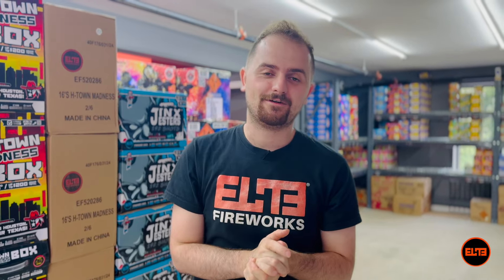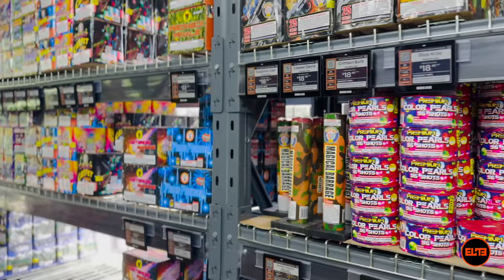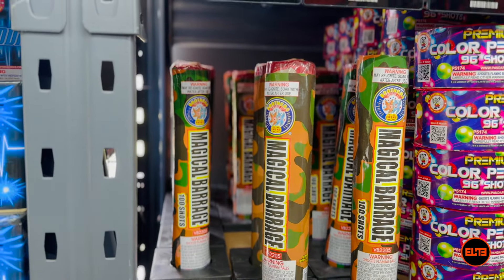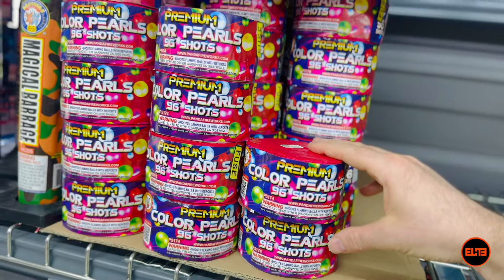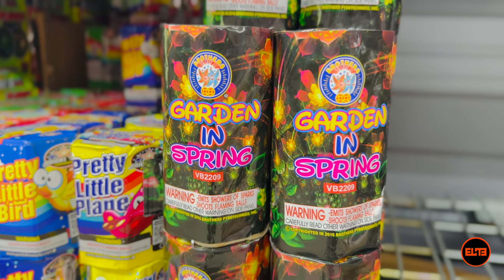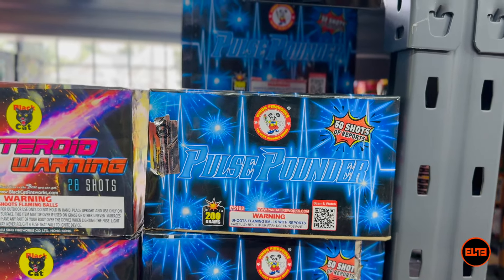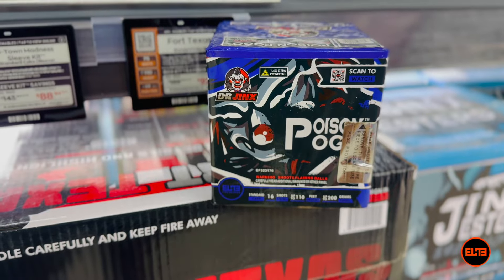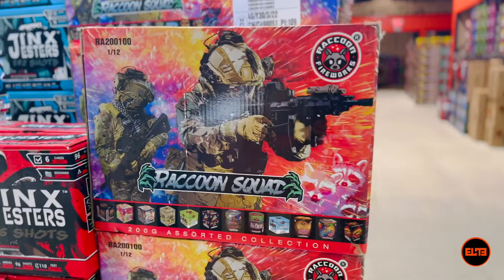The Worst 200 Gram Fireworks Cakes You Can Buy!